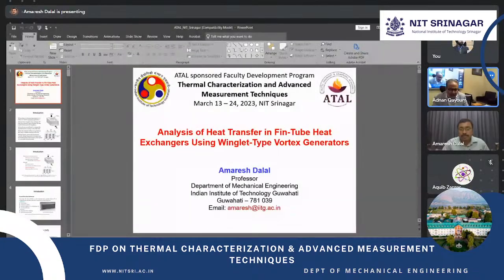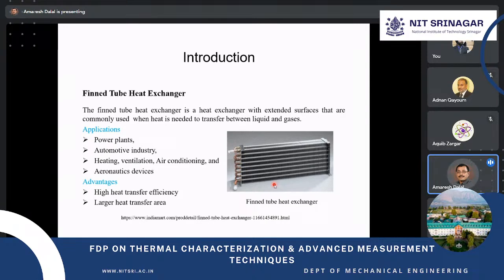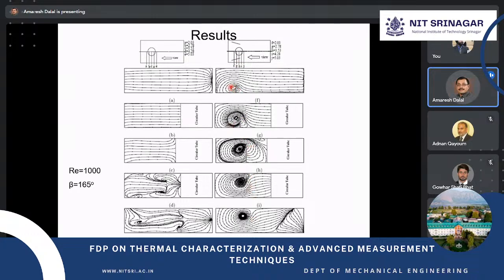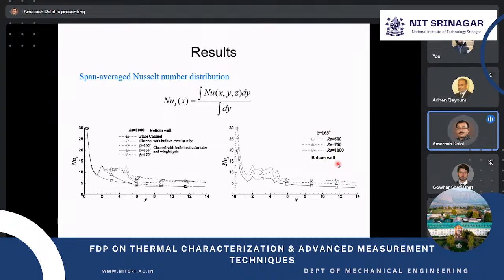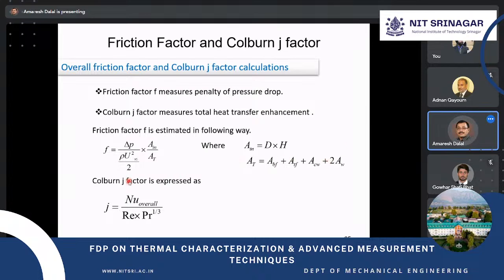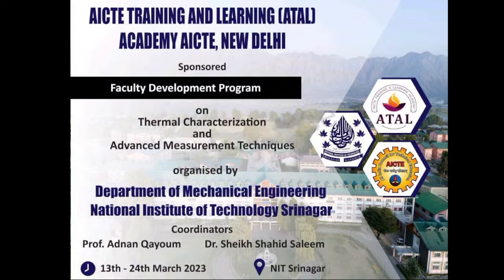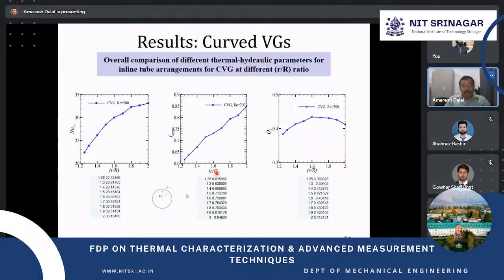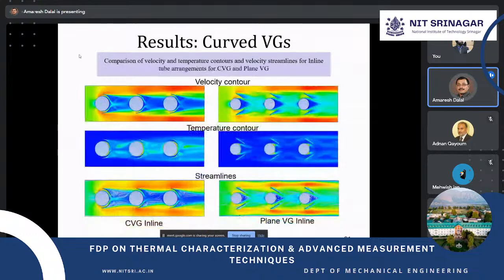FDP on Thermal Characterization & Advanced Measurement Techniques | Dept. of Mechanical Engineering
National Institute of Technology Srinagar's Department of Mechanical Engineering Presents Two Weeks ATAL Faculty Development Program on "Thermal Characterization and Advanced Measurement" Techniques
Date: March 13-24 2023